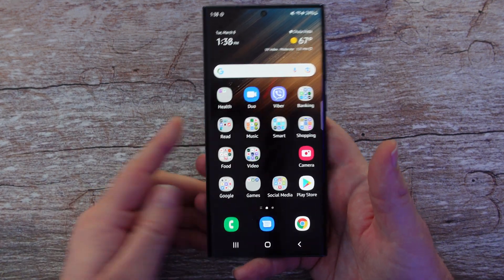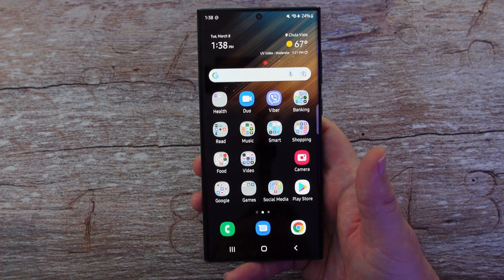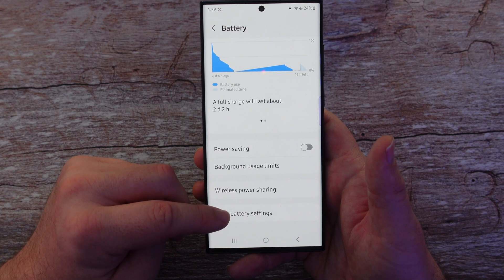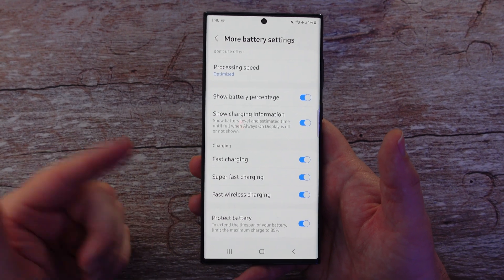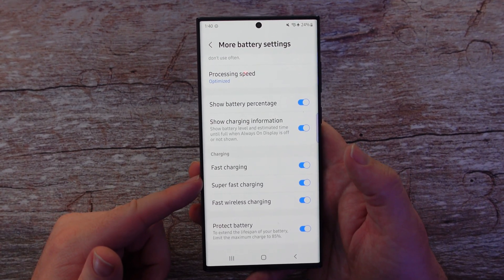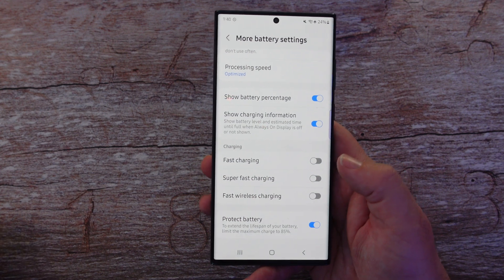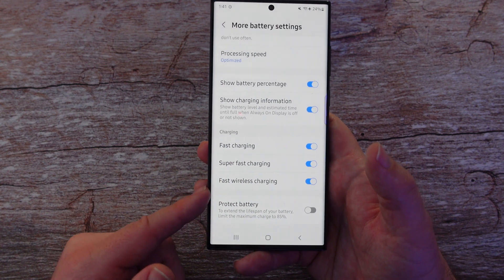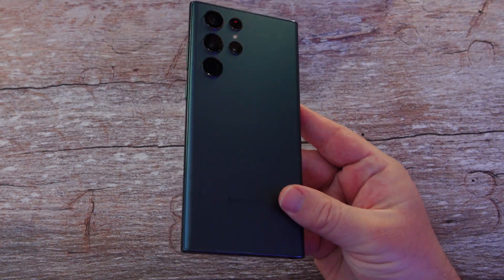Galaxy S22 Ultra How to Protect the Life and Longevity of Your Battery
Learn a few tips and tricks to prolonging the life and health of your battery for your Galaxy S22 Ultra